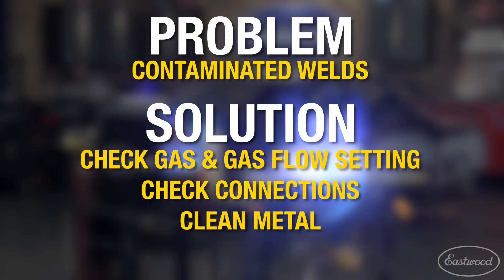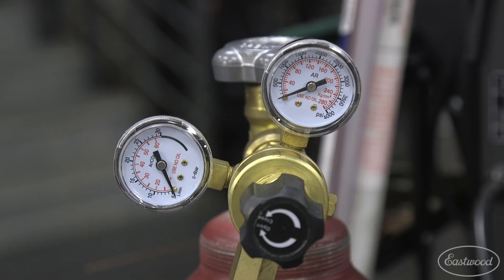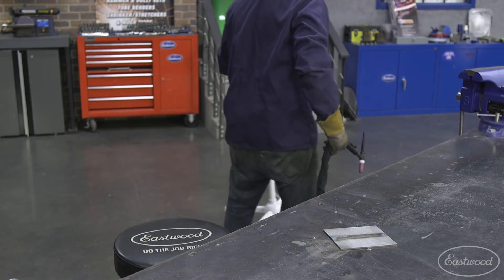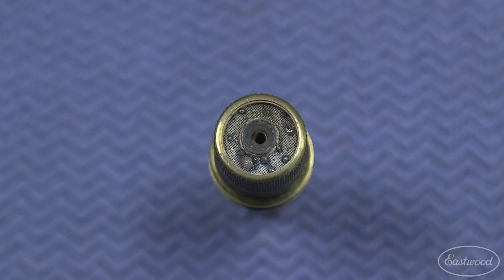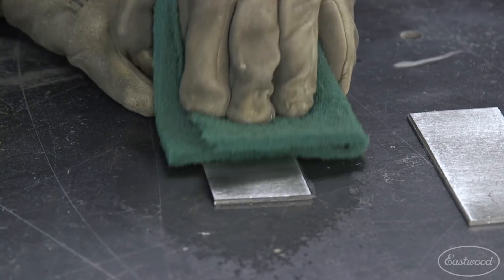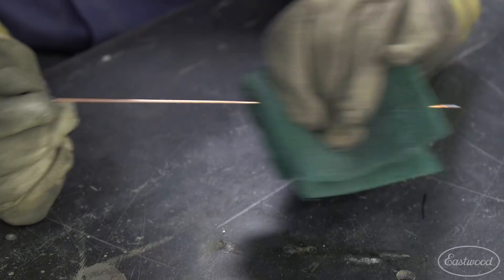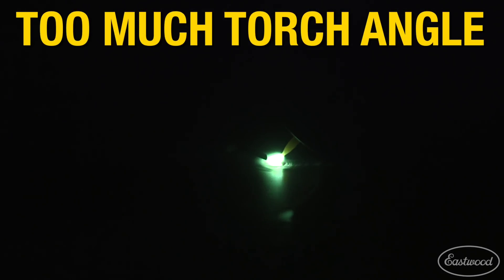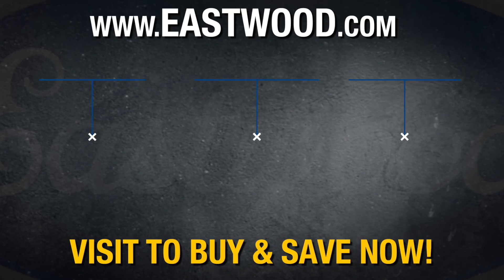TIG Welding Quick Tips - Stop Getting Contaminated Welds - Eastwood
In this video Matt goes over how to stop getting contaminated welds when you are TIG welding.

Stick welds in AC and DC Positive/Negative
1/4"-thick welding capacity on 220VAC